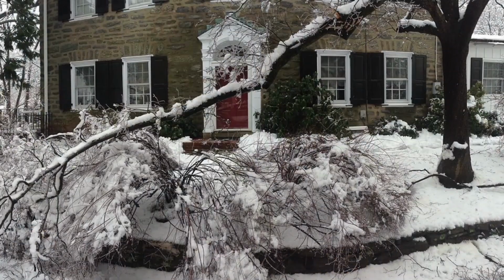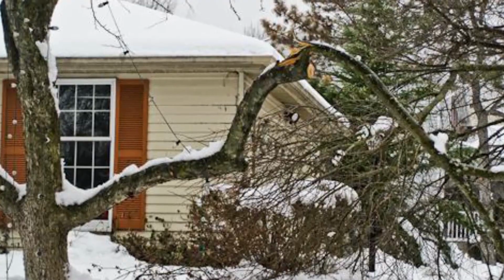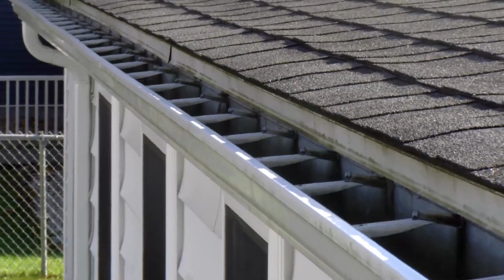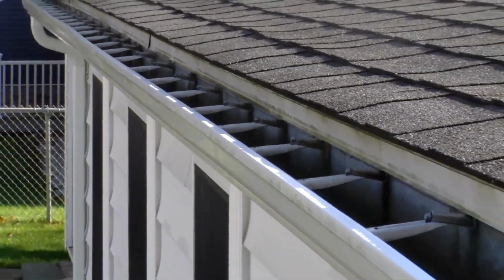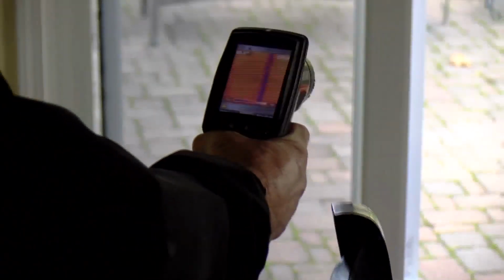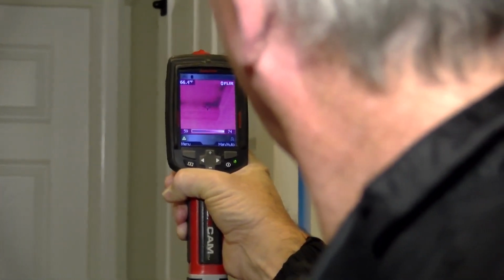Prepare Your Home for Winter: Safety & Energy Saving Tips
Prepare your home for the upcoming winter months by following these safety and energy saving tips from Standard.

A lot of little things can go unnoticed when preparing for the cold and snow to hit Upstate New York, including checking your outside faucets are turned off, gutters are clear, and even checking your holiday decorations to ensure they are safe.

But one of the most important things to have checked is your heating system. Contact Standard today for a tune-up and cleaning of your furnace or boiler

This segment is part of the CNY's Open House weekly local television show.